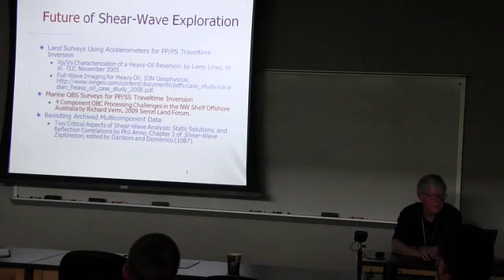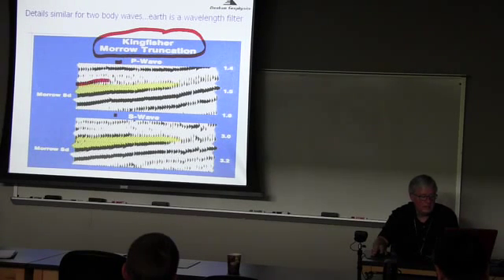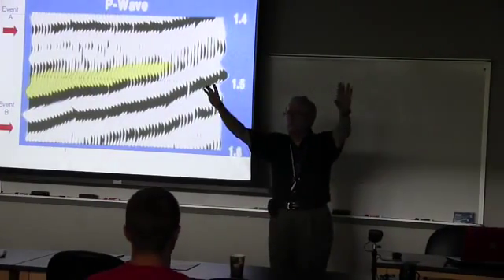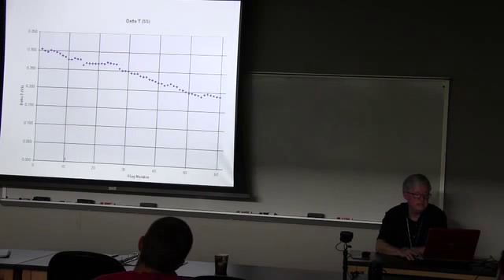Clip 13 - Apr 3, 2011 2:36:03 AM